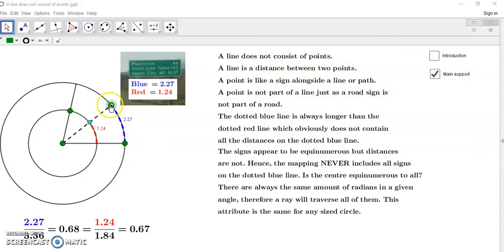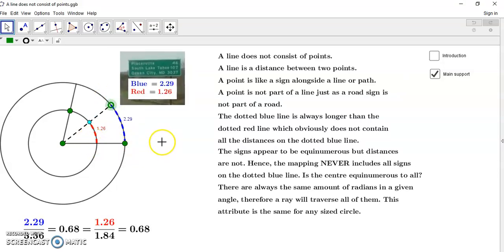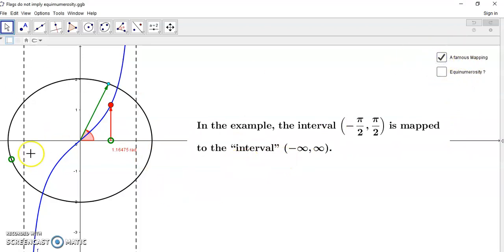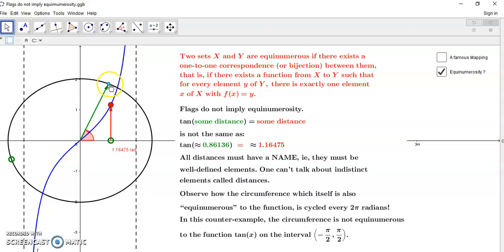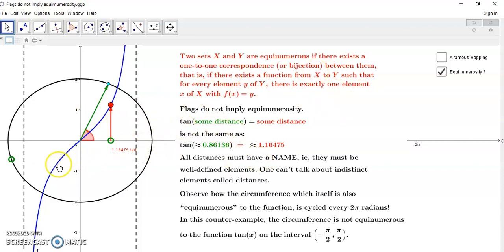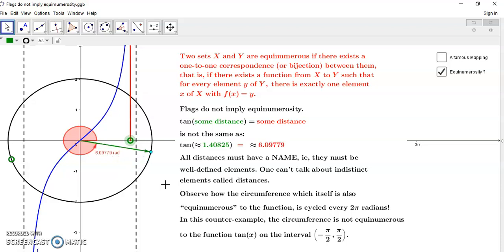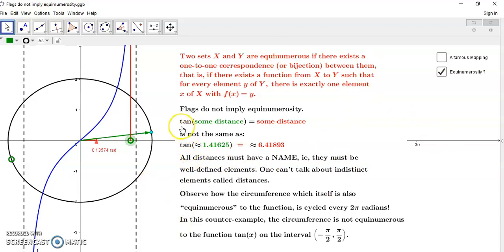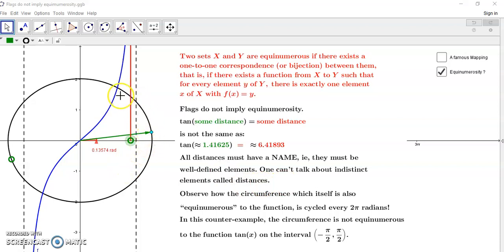Flags do not imply equinumerosity.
In the video we see how any circle circumference which is itself deemed equinumerous to the "interval" (-∞, ∞), is cycled infinitely many times when mapped to the range of tan(x) which is (-∞, ∞).

Flags are not all well-defined elements because most distances have no number that describe the same. So much for the delusional Georg Cantor and his rot of bijective cardinality.